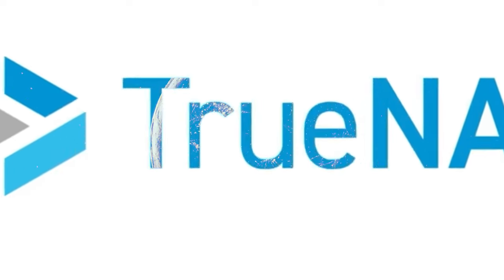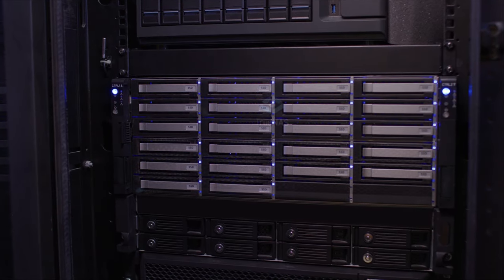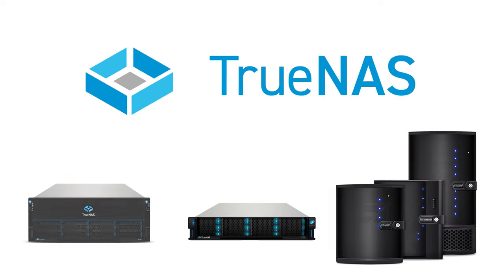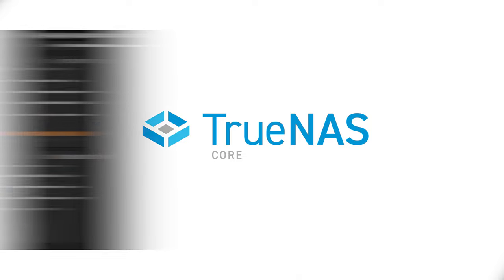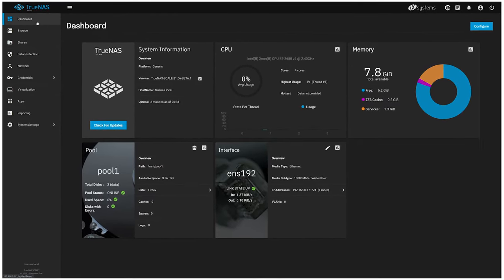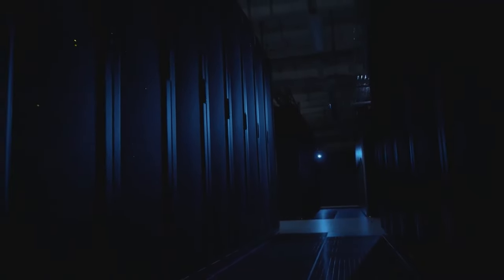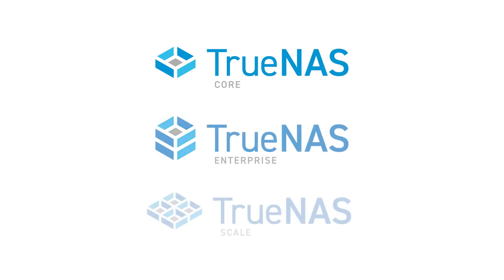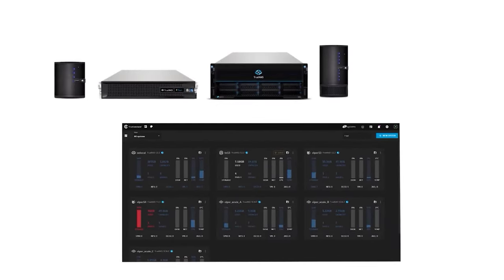TrueNAS Open Storage Overview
Interested in learning more? Speak with us today! Welcome to True Data Freedom with TrueNAS.

for more information.